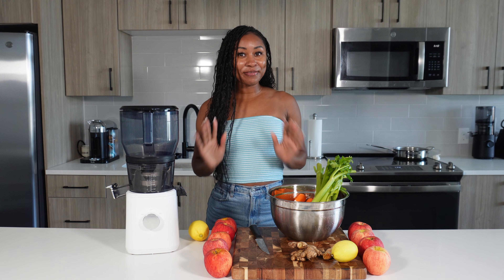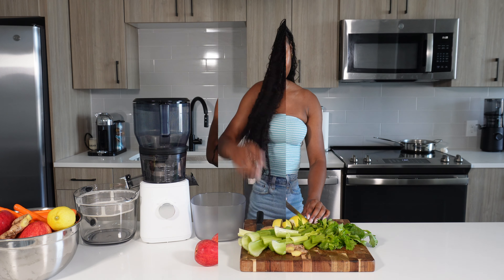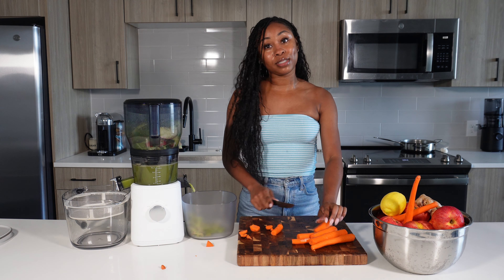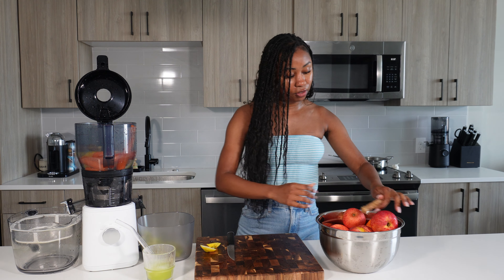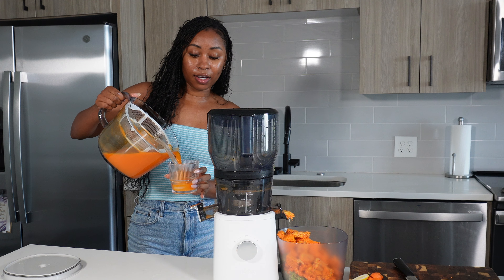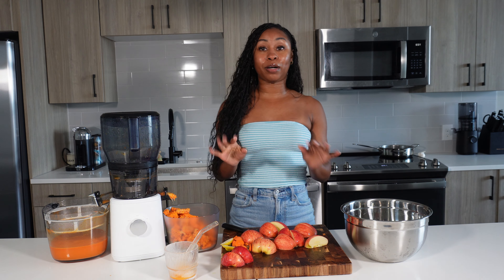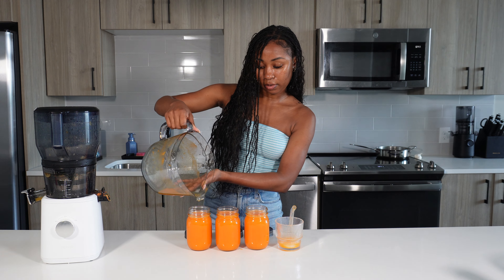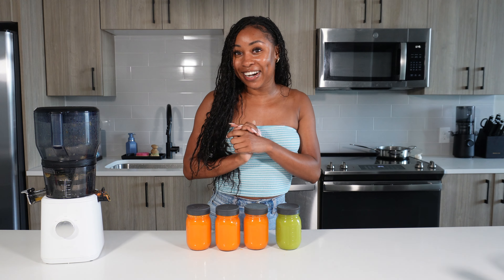Batch Juicing 2 AFFORDABLE Juicing Recipes in the Nama J2 | Juicing for Beginners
These recipes are filled with nutrients and are great for your overall health. As promised the recipes are down below, hope this helps.

Recipe:
Juice 1
1 Bunch Celery
2 Apples
1 Lemon
1 Inch of Ginger

Juice 2
2 lbs of carrots (about 12 in total)
3 -7 Gala Apples
1 Lemon
1-3 inches of ginger (Add as much as you can tolerate)
1 Piece of Turmeric
Black pepper

(As you watch the video I explain that I taste and go. If you dont want an overly sweet juice use 3 apples, it you want it sweeter and additional apples. By the end I used 7 apples in total)

Cutting Board:

Glass bottles:

Stainless steel bowls:
(these are the exact ones I use)
(amazon alternative that may be more affordable)

My Camera